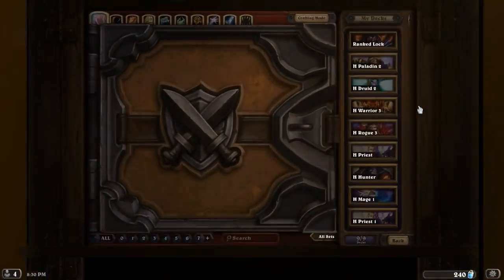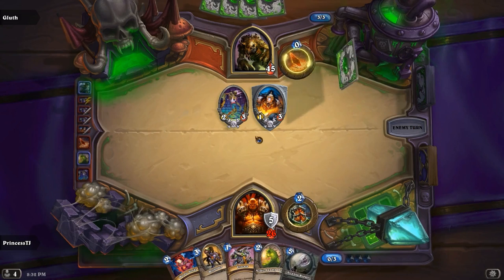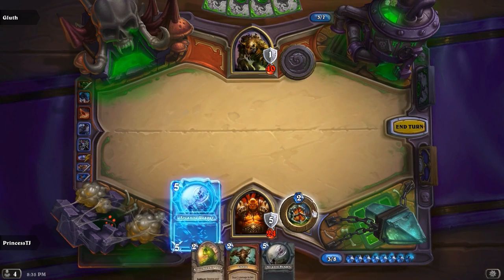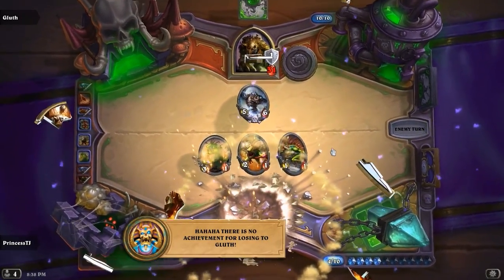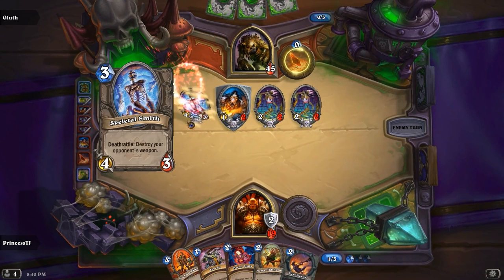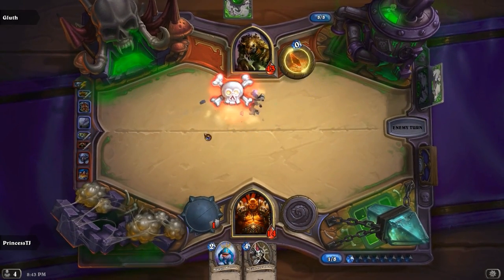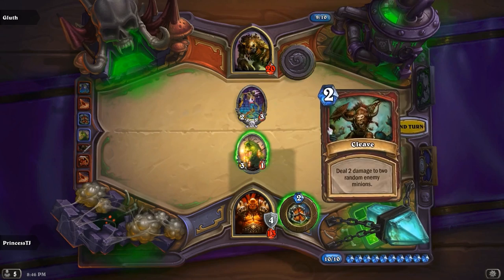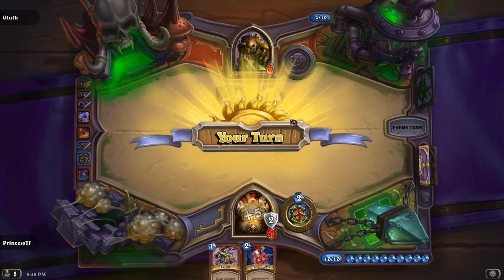Hearthstone: Curse of Naxxramas - Heroic Gluth with a Basic Warrior Deck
In this video we take on Heroic Gluth, the third boss of the Construct Quarter, but using a Warrior deck made completely of cards you start with!

It is very possible to improve this deck simply by adding your own cards or those that can be unlocked by completing any part of Curse of Naxxramas on normal. For example, the Sludge Belcher would be a decent addition to this deck, as it can likely take multiple hits as even though the original minion will be reduced to one health, when it dies it spawns the second minion. Feugen and Stalagg would also be decent, as even though they would likely die they have some pretty good stats, and when they eventually do die, you get Thaddius.

Also, the addition of Warrior cards such as the Cruel Taskmaster could really improve this deck, as if you play a minion and then immediately use the Taskmasters Battlecry on it, you are just giving it 2 attack since as soon as the enemies turn begins, your minions have 1 hp anyway. Gorehowl would also be a decent pickup and would help with maintaining board control.